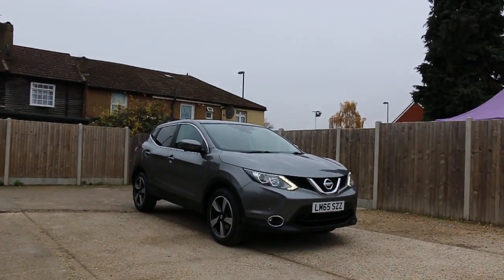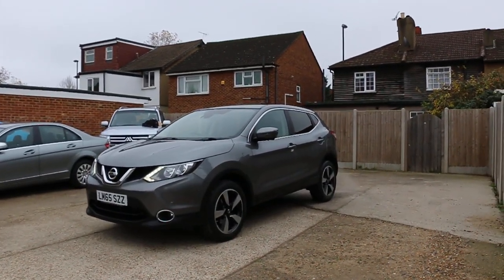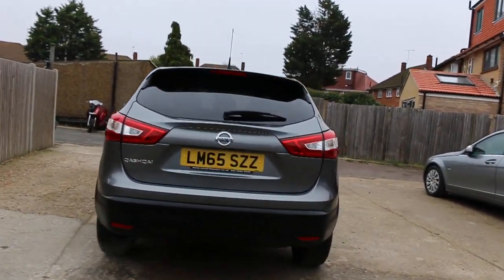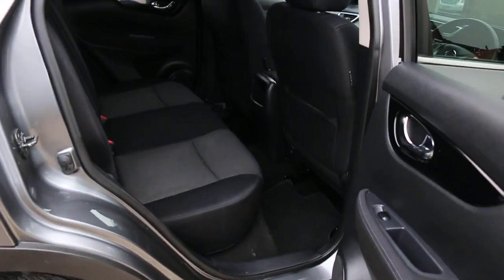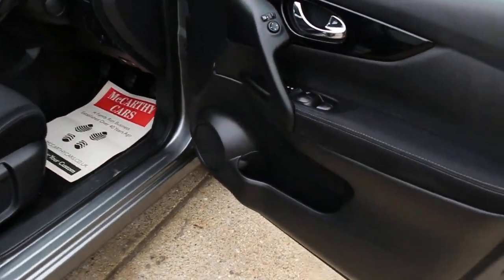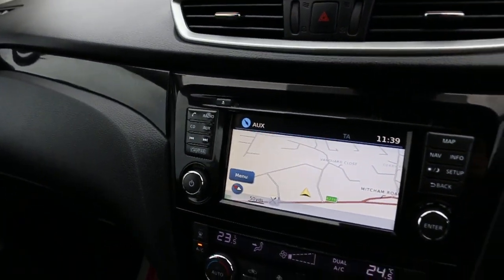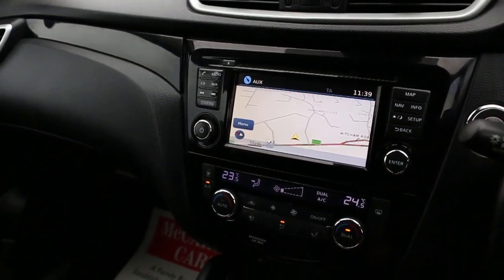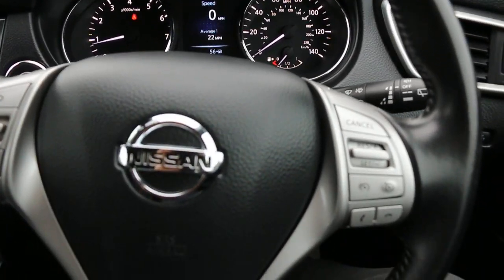Nissan Qashqai N-TEC DIG-T LM65 SZZ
For sale at McCarthycars Nissan Qashqai N-TEC DIG-T   LM65 SZZ